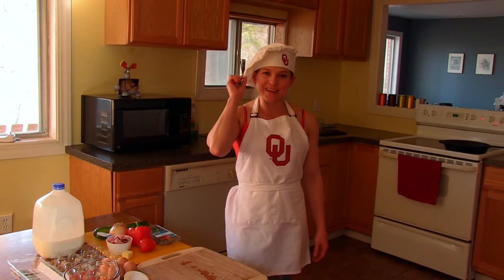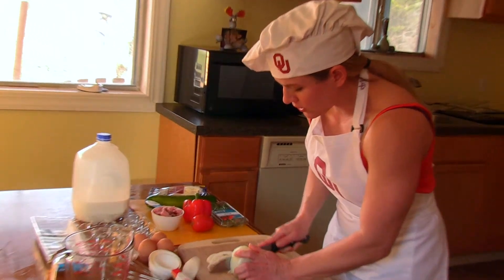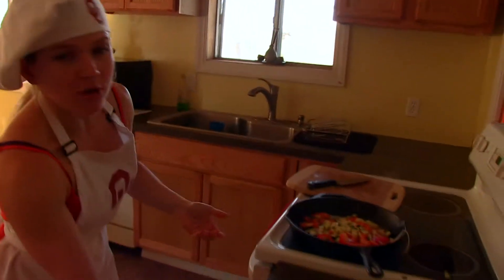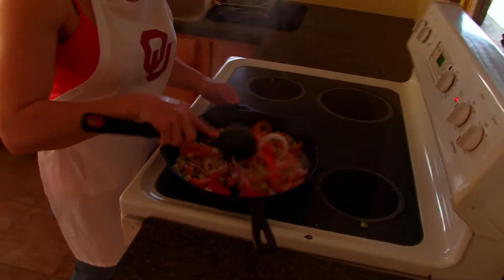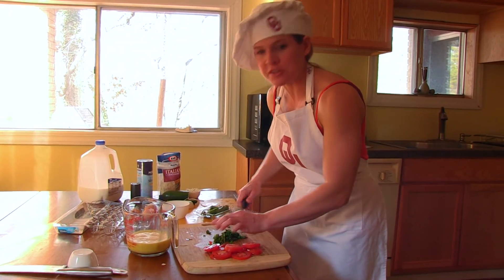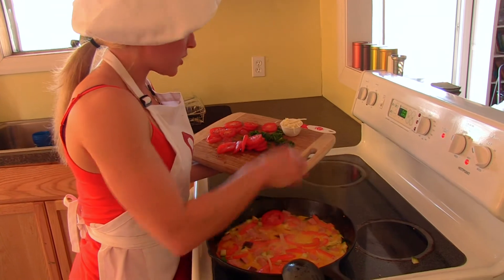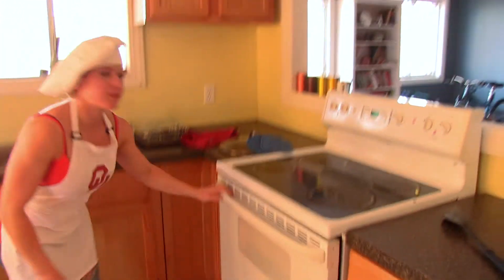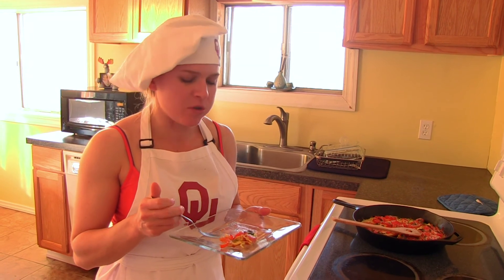HOW TO MAKE FRITTATA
I make a ham, veggie and cheese frittata.
AnAthleteEats.com where nutrition meets training by Valerie Pickett, M.A, Nutritionist // Athlete